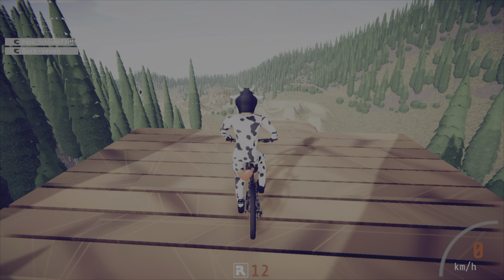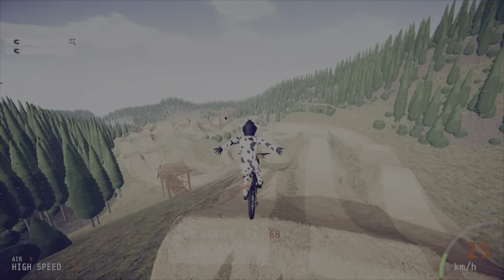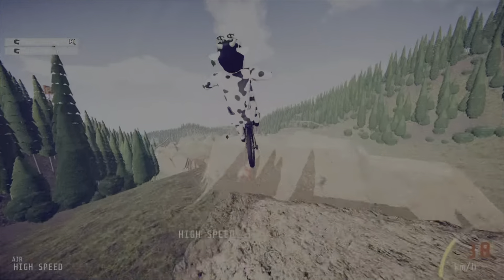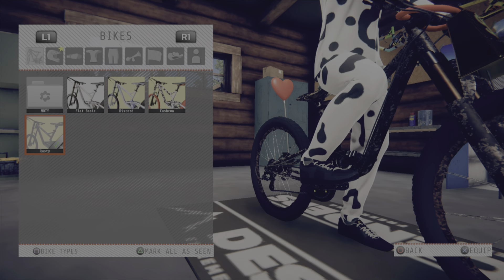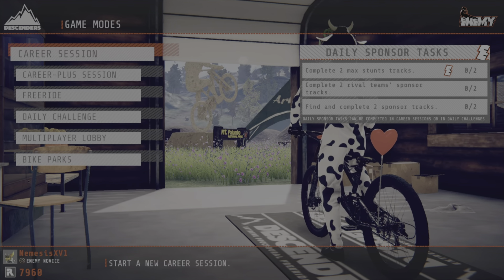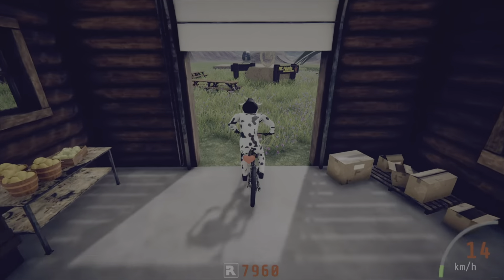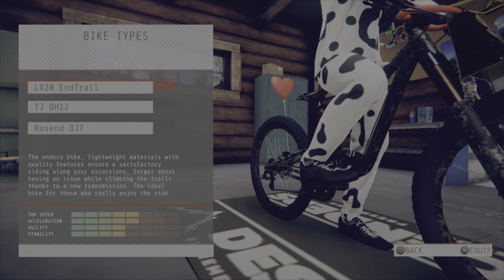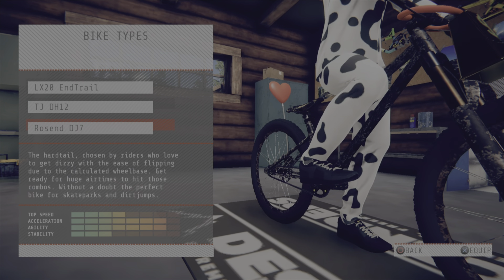Descenders all tricks